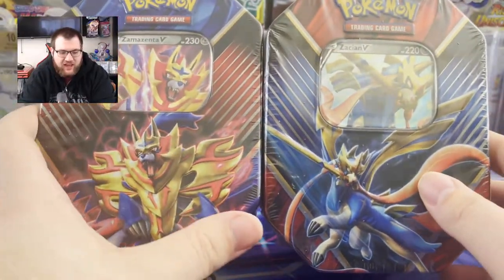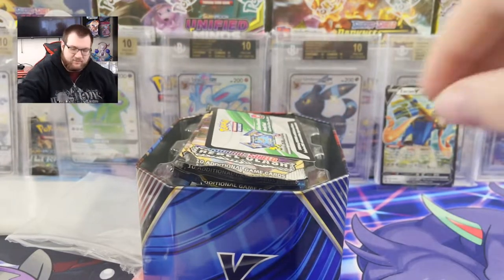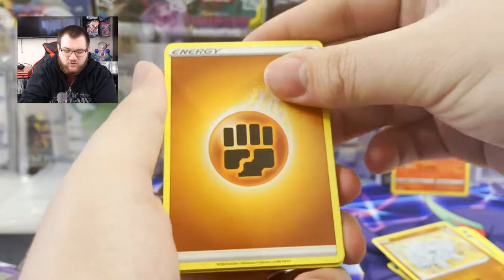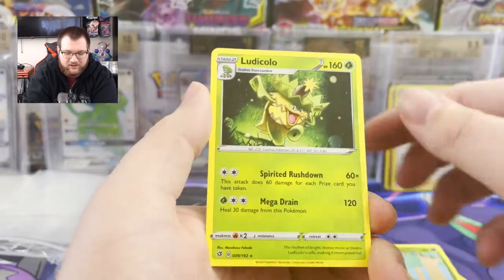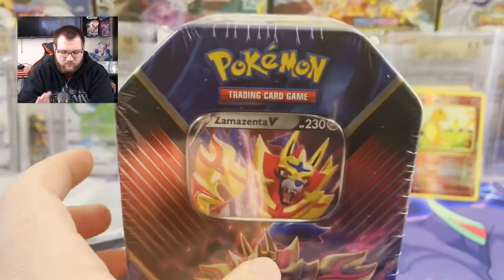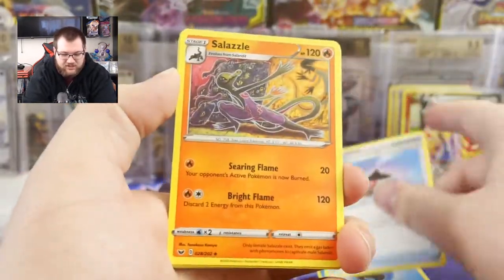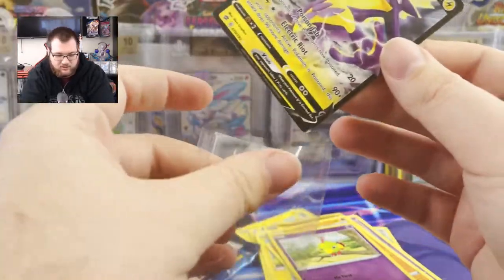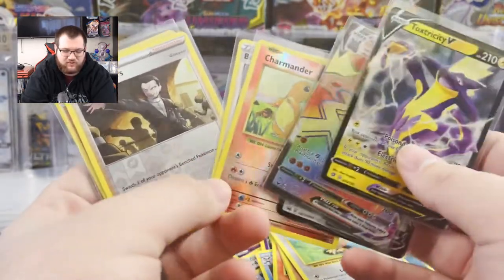Opening 2 Legends Of Galar Tins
Today I'll be opening two Legends Of Galar Tins both Zacian and Zamazenta V. These tins include packs such as Rebel Clash, Sword and Shield Base set, and XY Evolutions.

What’s going on Pokémon Card Nation? My name is TCG Jake. I collect Pokémon cards and occasionally buy and sell them. I’m also a huge gaming fan